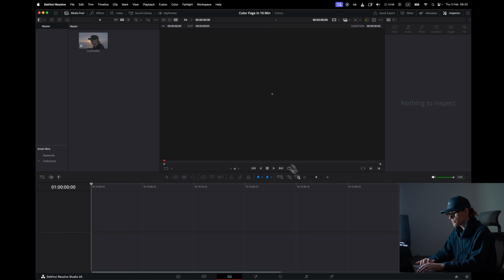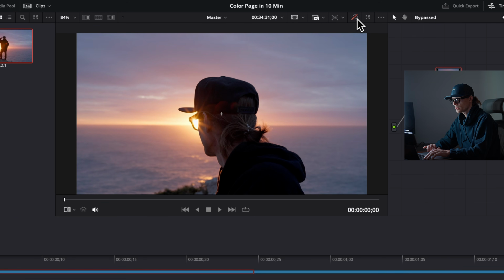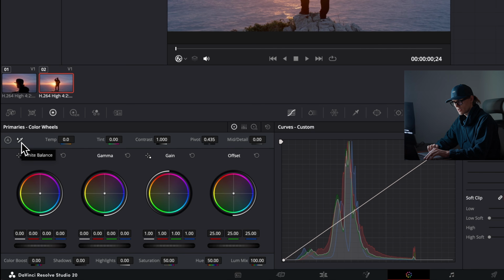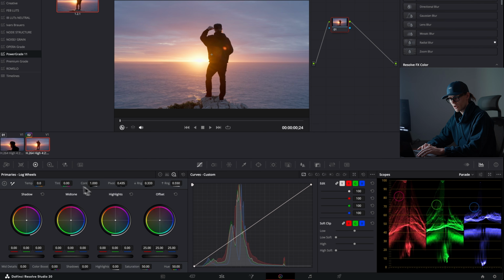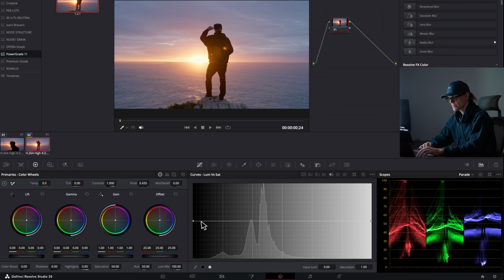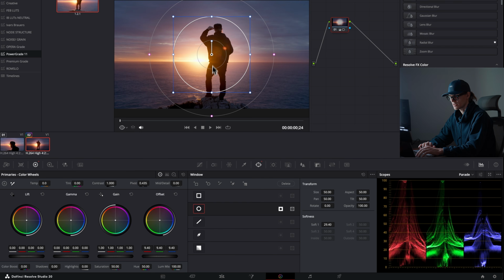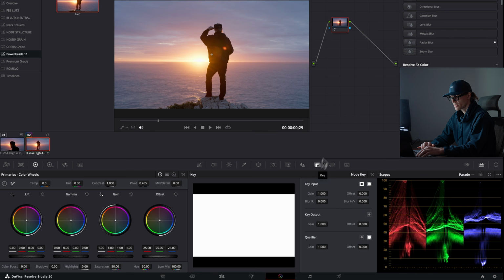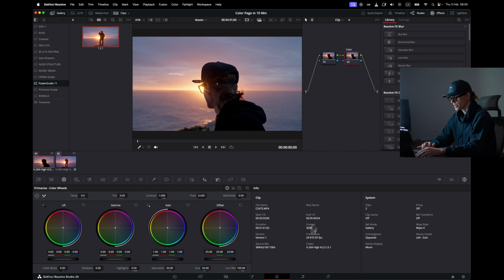The DaVinci Resolve Color Page A Beginner Walkthrough in 18 minutes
In this video, I walk through the DaVinci Resolve Color Page with beginners in mind.

No shortcuts, no presets, just a clear look at how the Color Page is laid out.

If you’re new to color grading, or you’ve opened the Color Page and felt overwhelmed, this is a good place to start.

LUTs Pack and Mini-Class On How To Create LUTS in Davinci Resolve

How to Create Ultra-Smooth Slow Motion in DaVinci Resolve (Free version)